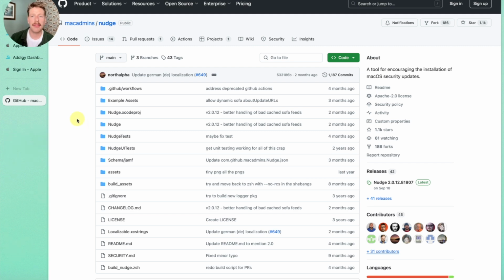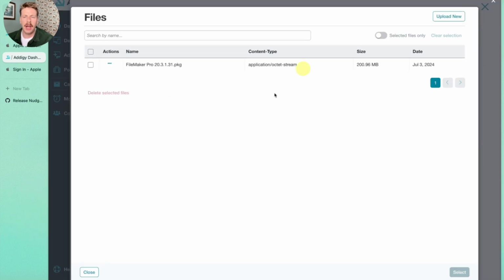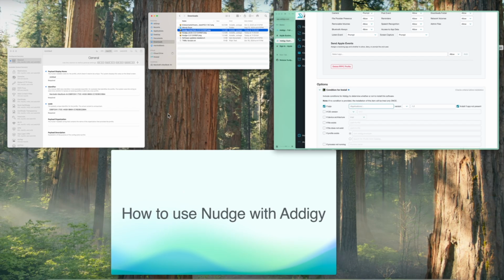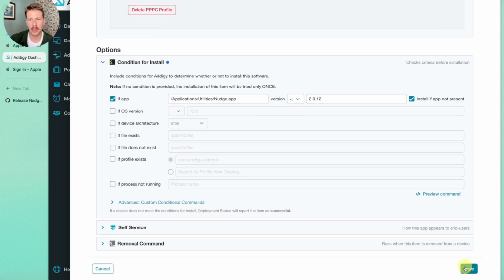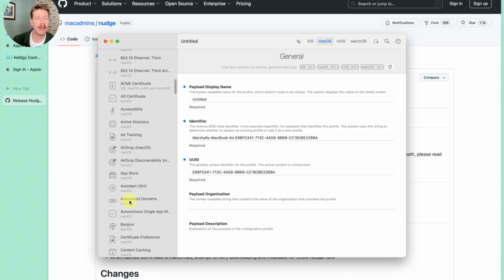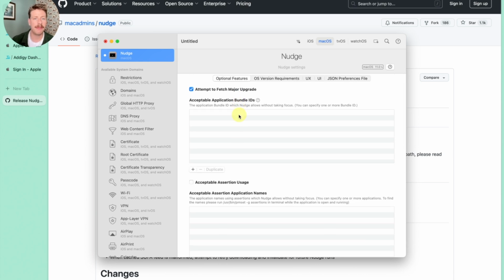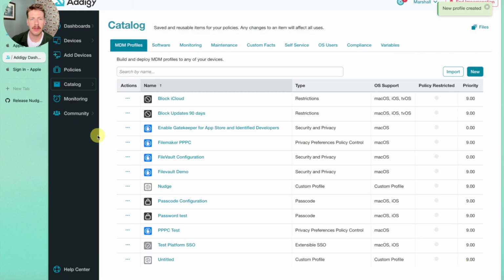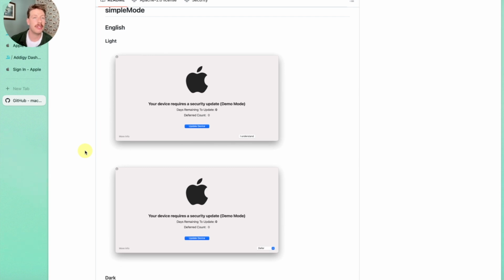How to deploy and use Nudge with Addigy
In this tech demo, we’ll show you how to use Nudge with Addigy to improve device compliance and boost end-user productivity! Join Marshall as he walks through the setup process, showing you step-by-step how to leverage Nudge’s features for seamless user notifications. From deployment basics to customizing Nudge settings in Addigy, this tutorial is perfect for IT admins and tech teams looking to maximize efficiency in their Mac environments.
Whether you're managing a small business or overseeing a large enterprise network, deploying Nudge with Addigy can help ensure users stay updated without intrusive interruptions. Learn best practices, avoid common pitfalls, and get your team on track with this powerful combination of tools.